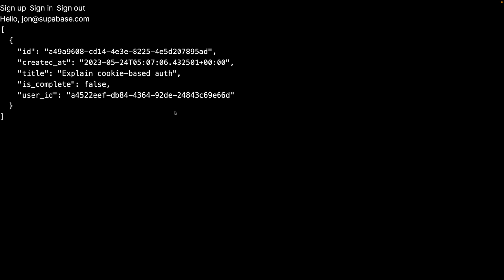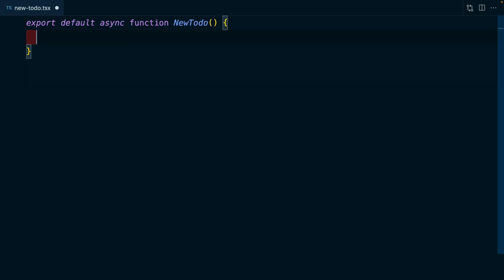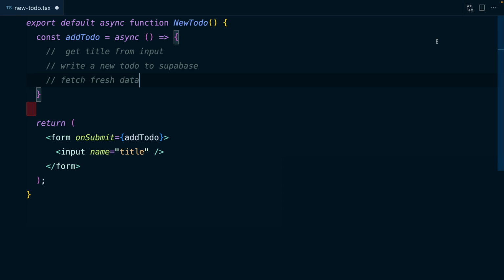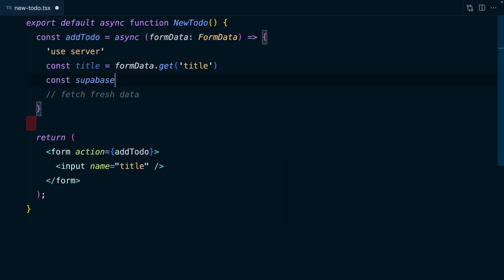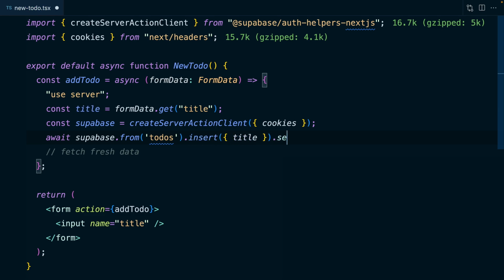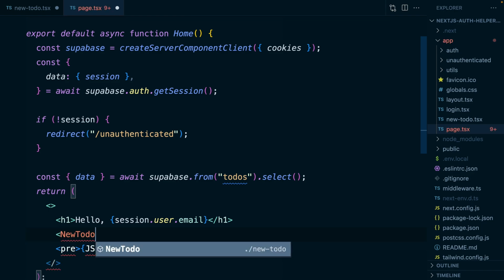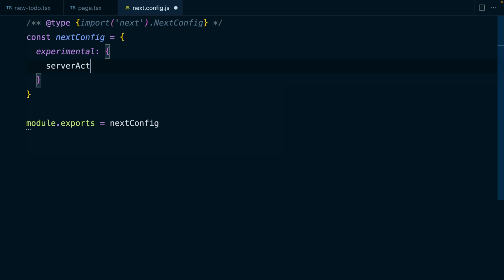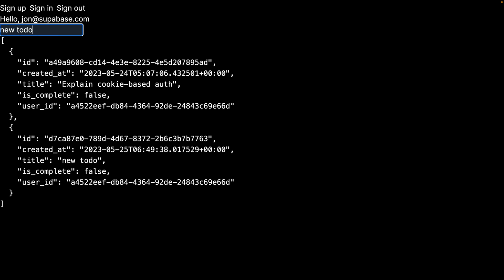Handle Form Submission Functions Server-side using Server Actions and the Next.js 13 App Router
Server Actions allow functions to be executed on the server. They are currently in Alpha, but provide a really clean API for server-side mutations!

In this video, Jon Meyers demonstrates how to configure Supabase to use cookie-based auth, and update data with Server Actions! 🚀

00:00 Introduction
00:33 Create a component to mutate data
01:21 Running functions server-side with Server Actions
01:33 Configure Server Action Supabase client to use cookie-based Auth
02:27 Fetching fresh data with revalidatePath function
02:46 Rendering Server Action from Server Component
03:49 Next up: Listening for PUT requests with Route Handlers